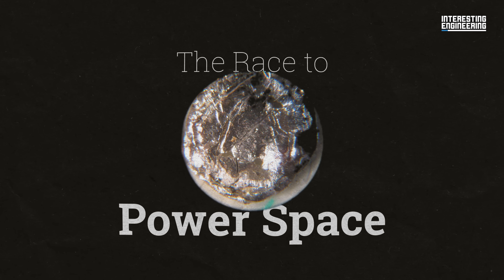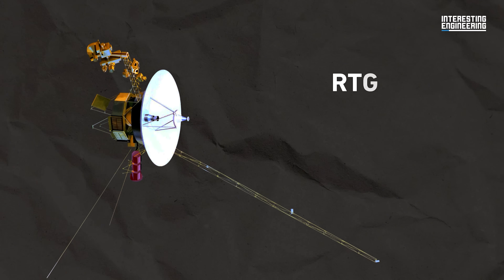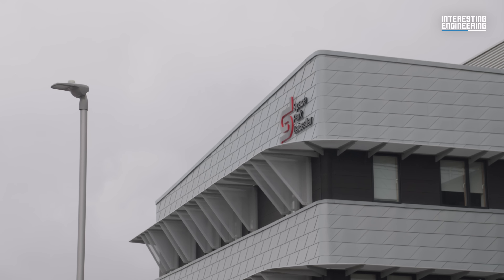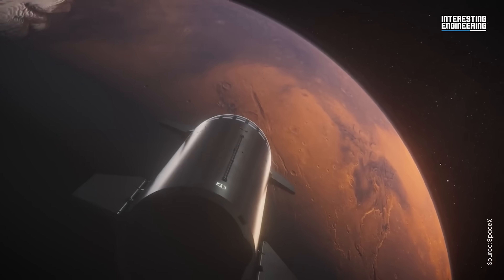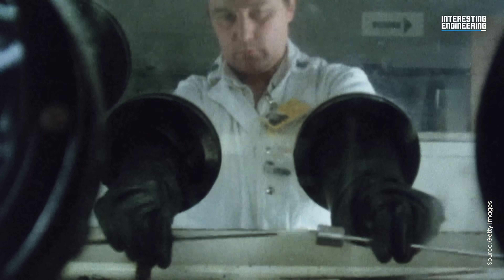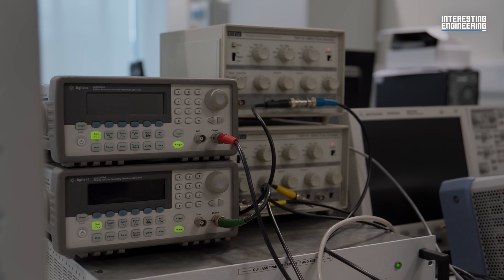Americium: The Element That Will Transform Space Travel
Space explorations cannot rely on solar power alone. Especially when it comes to the far reaches of our solar system, the Sun's rays become so diminished that solar panels are highly impractical.

The answer? Nuclear! Nasa, in particular, has been using Plutonium to power rovers, and space probes for over 50 years, via clever little units called RTGs.

However, The US has essentially run out of its plutonium stockpiles, causing difficulties for future missions. Enter Americium.

Americium, is now being developed as an alternative to plutonium. It's availability, especially in Europe, maybe able to take the place of, or at least support plutonium use in future missions.

We speak to Chris Whiting, Technology Managers at Nasa's Glenn Research Center and Visit Space Park in Leicester, where we speak to Dr Ramy Mesalam, who heads up Perpetual Atomics, at the University of Leicester.

Instagram, @lockheedmartinspace
Facebook,  @lockheedmartin

Voice Over: Ash Steel
Producer: Richard Dimery
Editor: Richard Dimery
Animator: Yazan al Sayed
Writer: Rob McKenzie